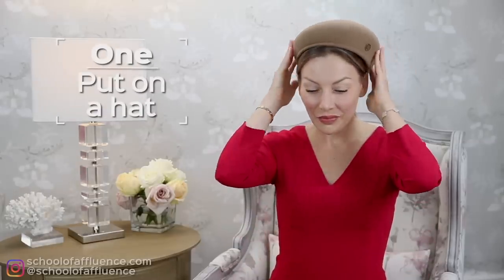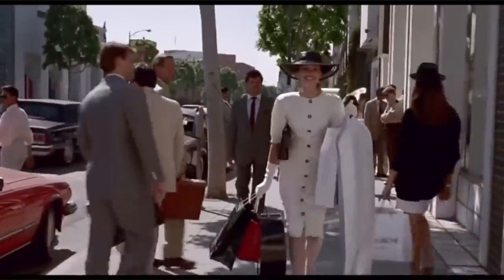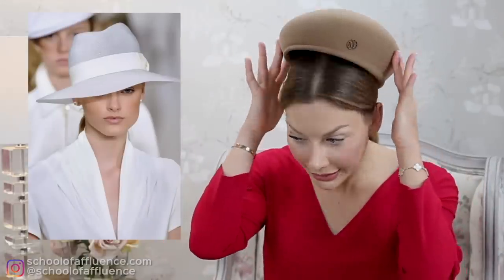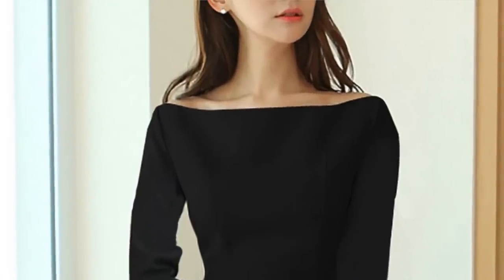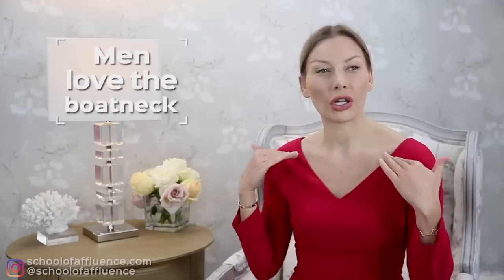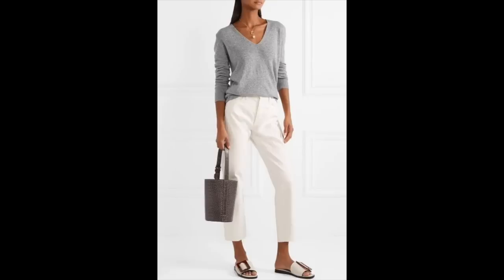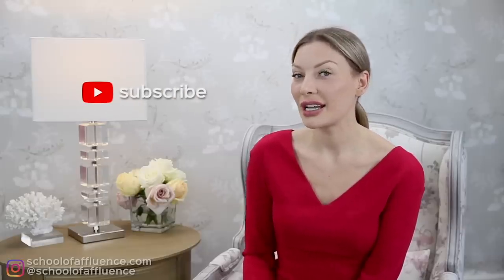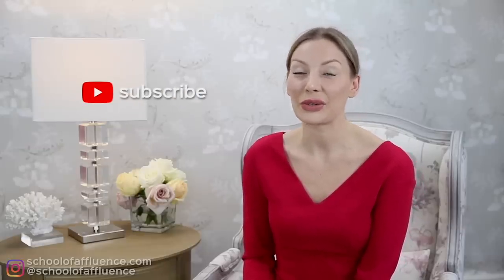7 Easy Hacks To Instantly Look EXPENSIVE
Short on time, but still want to look elegant? Or maybe you just want to learn new tips on how to look more classy? and learn my best-kept styling secrets!